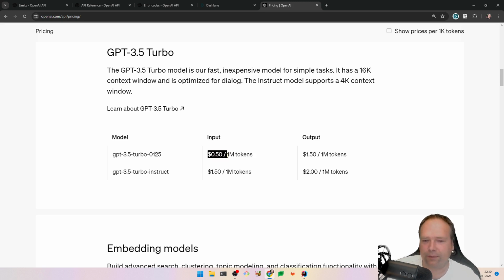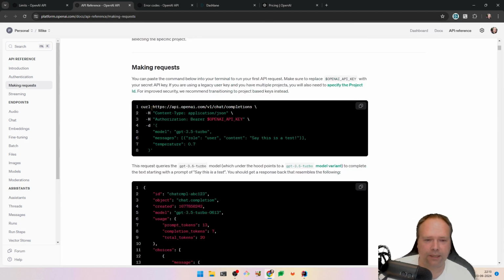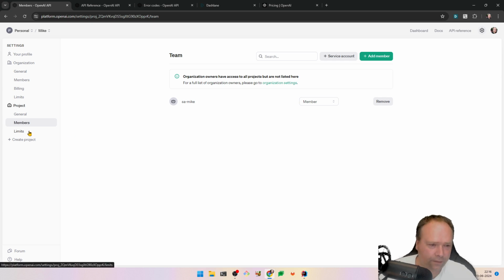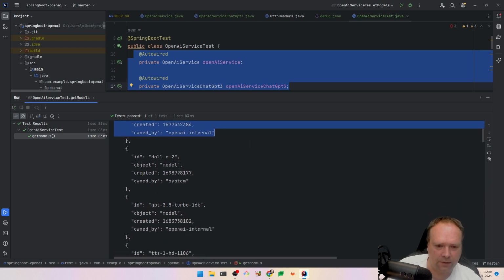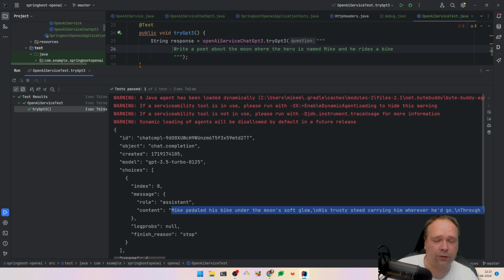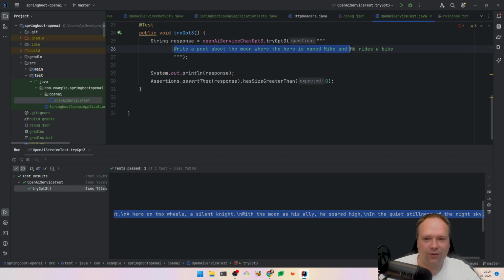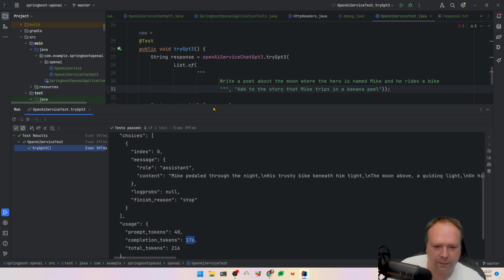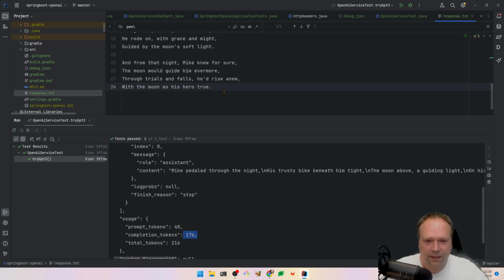SpringBoot And OpenAI - Up and running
In this video, I walk through how to get Spring Boot and OpenAI up and running together so I can start building AI-powered backend features quickly and cleanly. The focus is on practical integration, clear configuration, and creating a working foundation that I can extend into real applications. If I want to connect a Java backend to modern language models without getting lost in unnecessary complexity, this is the setup I use to move from idea to implementation.

I start by showing how I approach a Spring Boot project when the goal is to communicate with OpenAI from a backend service. That includes the core dependencies, the basic project structure, and the configuration required to securely connect to the API. I keep the setup centered around maintainability so the application is not just working once, but ready to evolve as new endpoints, prompts, and business logic are added.

A big part of this video is making the integration feel approachable for Java developers who already know Spring Boot and want to add AI features without switching stacks. I show how I organize configuration properties, externalize secrets, and create a service layer that keeps OpenAI-specific logic isolated from the rest of the application. That way, the controller stays simple, the service remains testable, and the codebase is easier to reason about as the project grows.

I also cover the request and response flow between Spring Boot and OpenAI, including how I send prompts, receive model output, and shape the result into something the application can use. Instead of treating the response as a raw blob of text, I focus on integrating it in a way that fits naturally into a backend architecture. This is especially useful when I want the AI output to become part of a larger workflow instead of just displaying generated text on a screen.

A specific technical use case I include is an AI-powered customer support ticket summarizer for an internal operations dashboard. In this scenario, a Spring Boot REST API receives a long support ticket containing a customer complaint, product details, troubleshooting notes, and previous agent comments. I send that content to OpenAI and generate a structured summary with key issue, urgency level, recommended next action, and a concise response draft for the support team. This kind of use case is practical because it reduces manual review time, helps standardize support workflows, and fits naturally into enterprise Java systems that already rely on Spring Boot for backend services.

I keep the implementation grounded in backend development practices that matter in real projects. That includes separating concerns, handling configuration responsibly, and thinking about how AI integration should live inside an existing application rather than as a disconnected experiment. If I am building internal tools, automation services, customer-facing APIs, or productivity features, this setup gives me a clean starting point for adding language model capabilities to a Java application.

This video is useful if I am a Spring Boot developer, Java backend engineer, software architect, or someone exploring how to integrate OpenAI into production-oriented services. It is designed to help me understand not just how to make the API call, but how to structure the code in a way that aligns with common Spring patterns. That makes it easier to expand later with validation, persistence, retries, logging, security, and more advanced AI workflows.

By the end of the video, I have a working Spring Boot application connected to OpenAI and a clear path for building features on top of it. If I want a straightforward introduction to Spring Boot OpenAI integration, practical Java AI development, and a realistic backend use case, this video gives me a strong place to start.